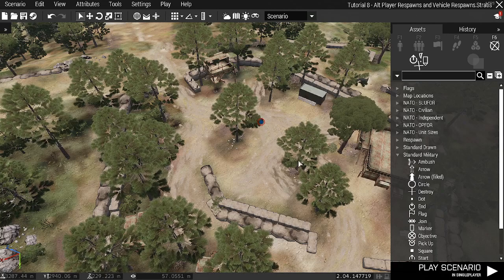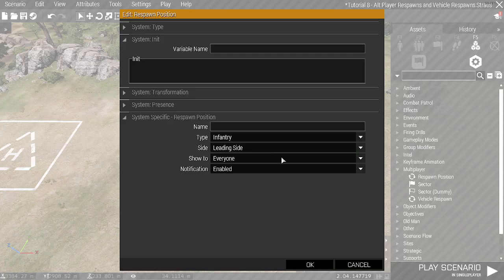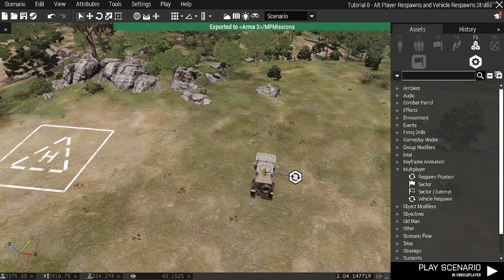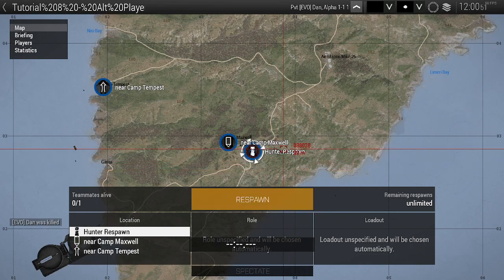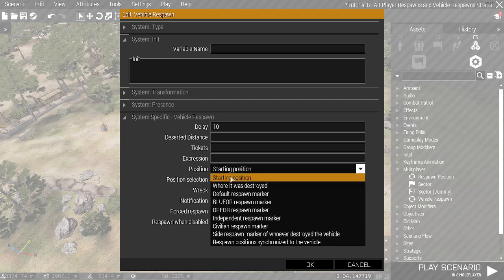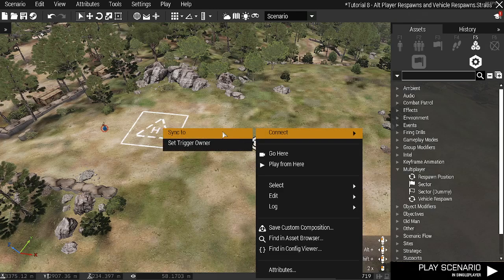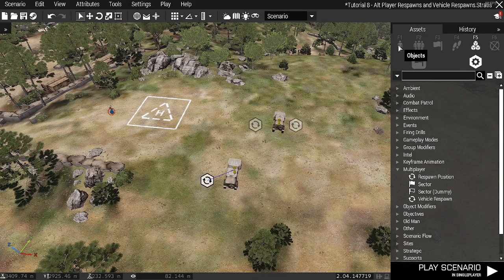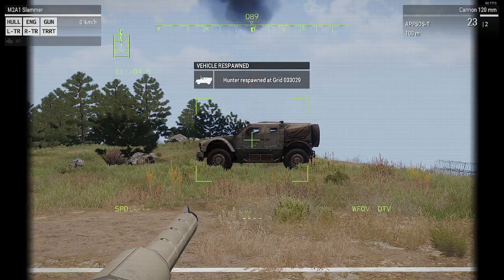Editor Tutorial 8 - Alt Player Respawns and Vehicle Respawns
This tutorial covers alternative respawn patterns and setting up vehicle respawns. This can prove useful for multiple locations in addition to creating MHQ's.